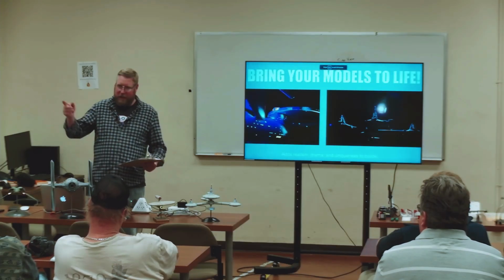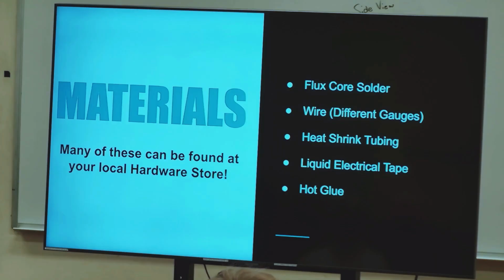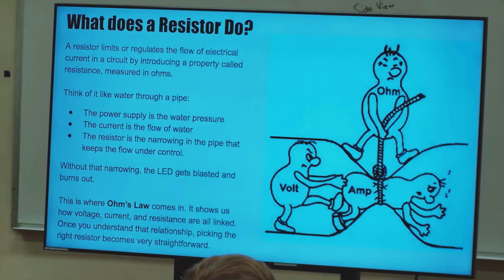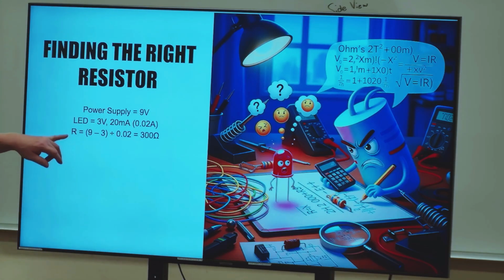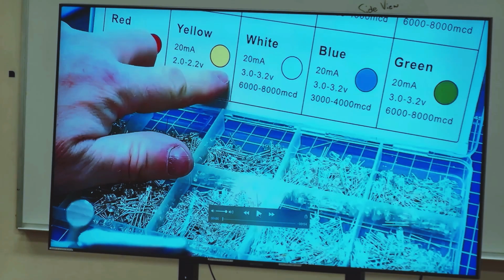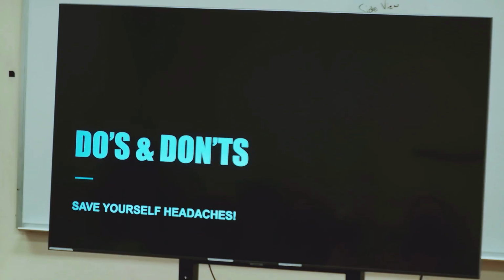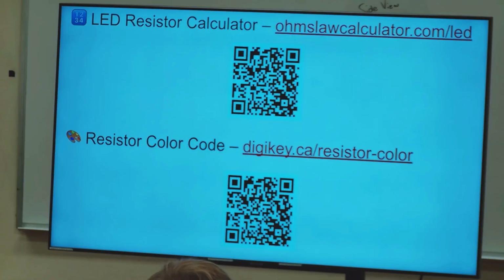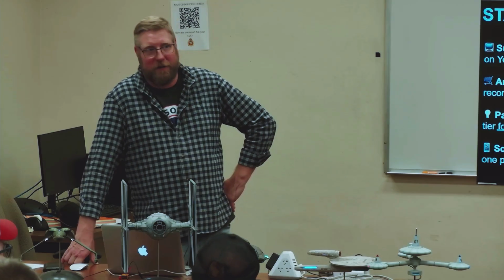Implementing Working Lighting Effects to Your Models Hosted by Jason's Space Dock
We present the live seminar that Jason presented at the 2025 Ottawa Scale Model Contest, September 28, 2025.

Jason shared his knowledge on implementing lighting effects in scale models with expertly made examples and a visual presentation. Enjoy!